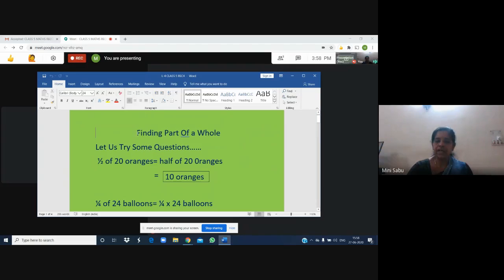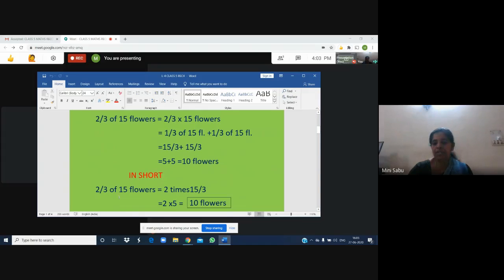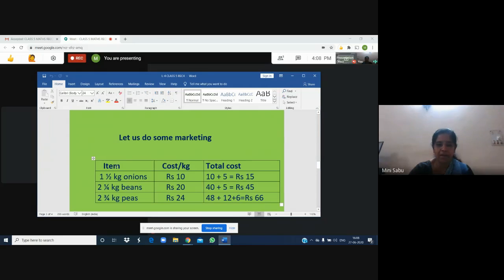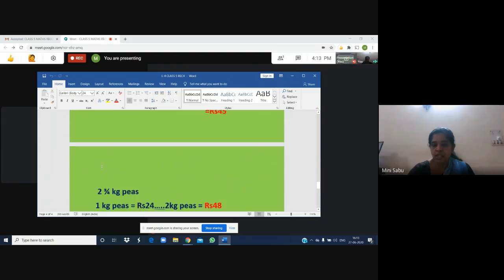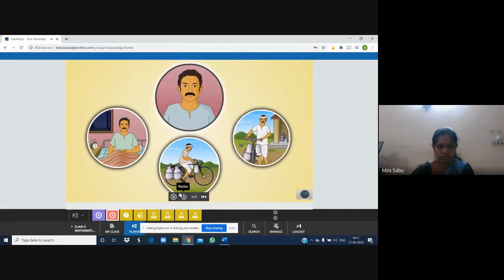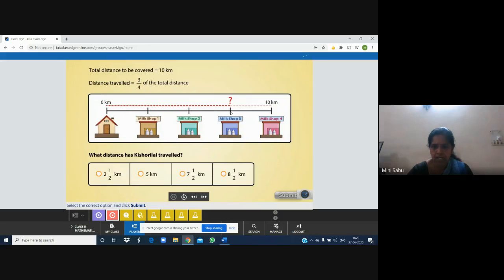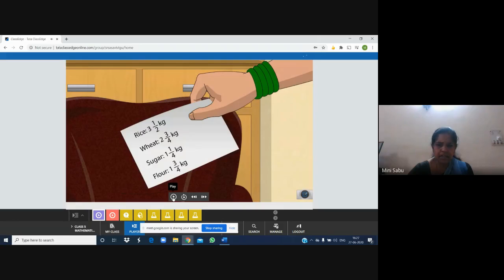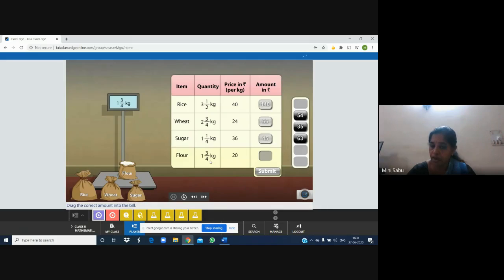CLASS-V, MATHS (27-06-2020)